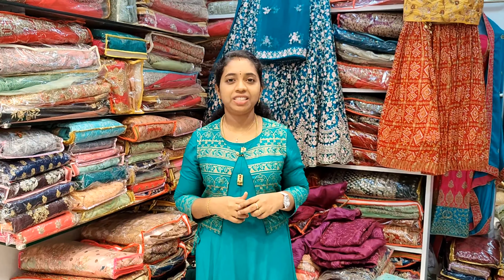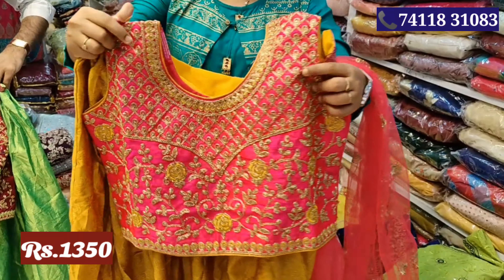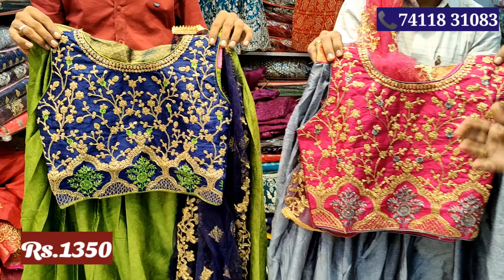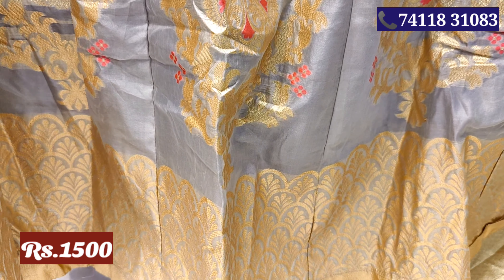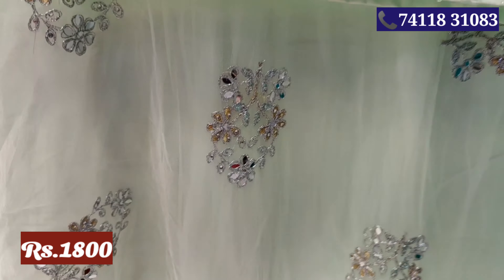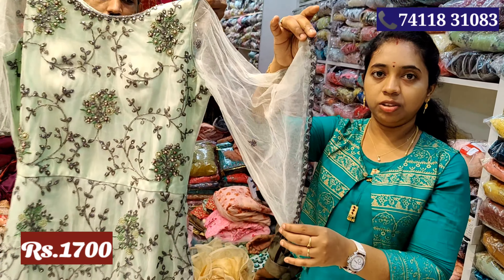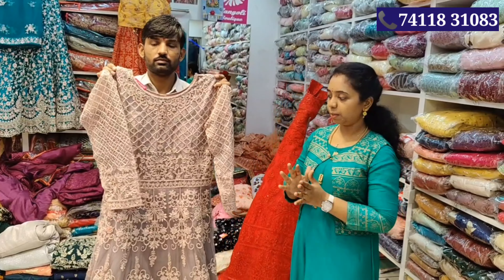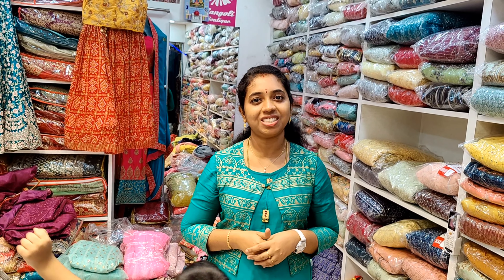Diwali Special Croptops & Gowns Offer | Sowcarpet Low Price Croptop Gowns Lehangas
Address:
Rangoli Boutique
#167, Mint Street,
Nakoda Plaza,
Sowcarpet-600079